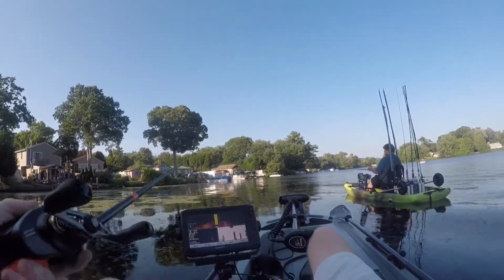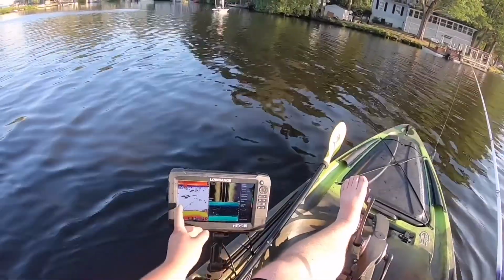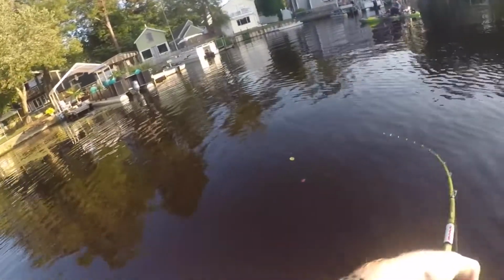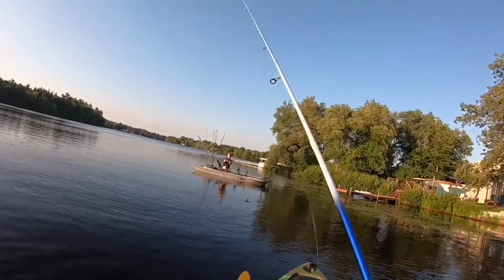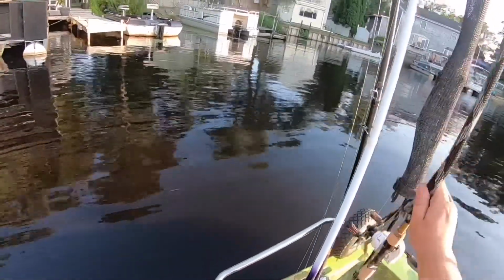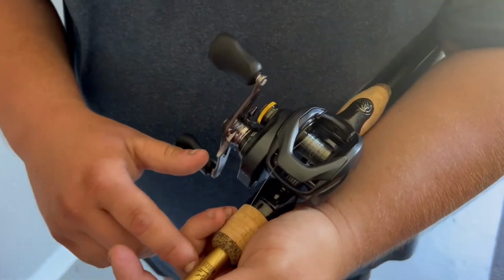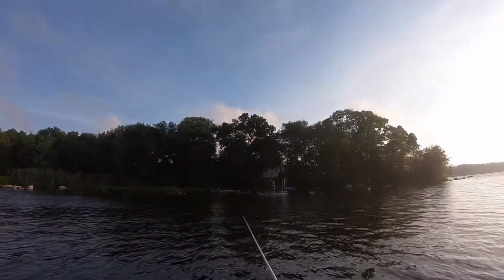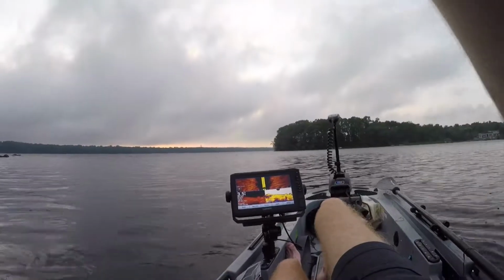Finding Success Through Extreme Heat Wave!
The (Current) Gear We Use:
Conor’s Camera (GoPro Hero 2018)
Pete’s Camera (GoPro Hero 7 Black)
GoPro Head Mount
GoPro Chest Mount

TIMESTAMPS
Intro (00:00)
Day #1 (00:37)
New Flipping Reel (08:34)
Day #2 (09:20)